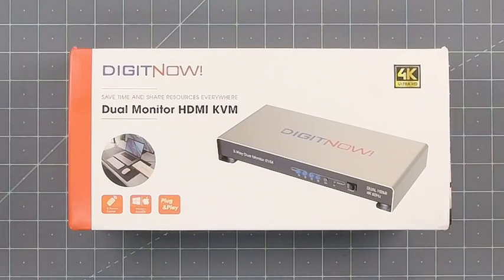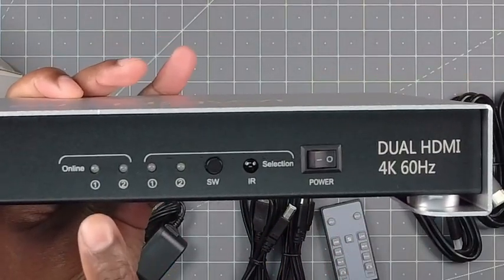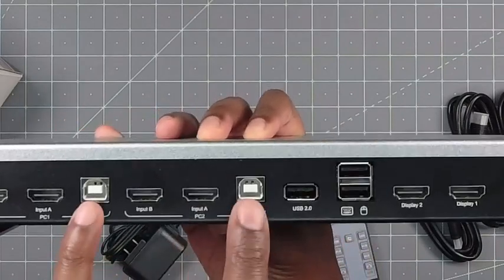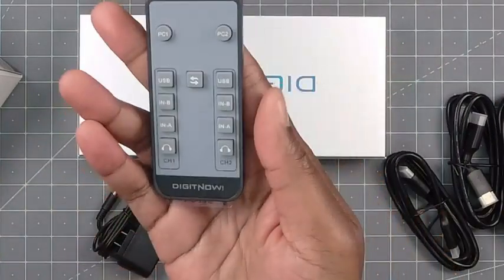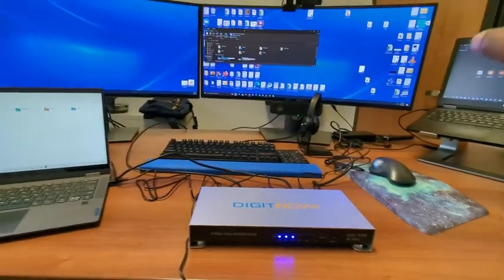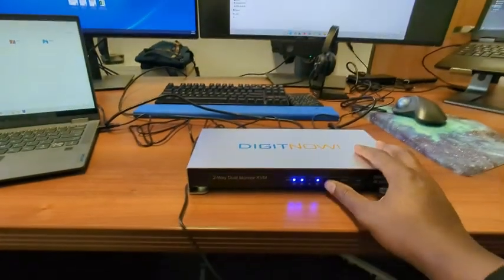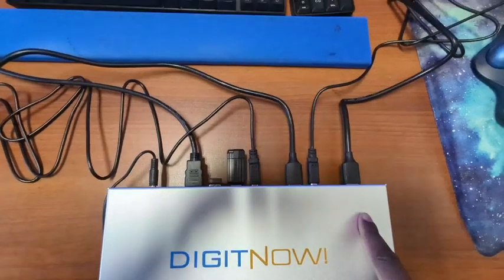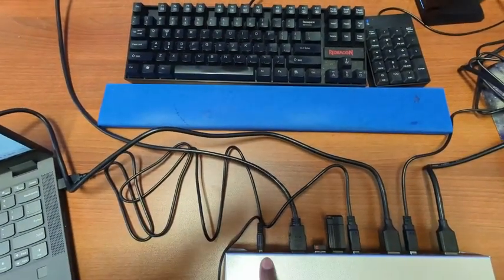DIGITNOW KVM Switch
DIGITNOW KVM Switch HDMI 2 Computers 2 Monitors, 2 Port Dual Monitor Extended Display, UHD 4K@60Hz RGB, L/R Audio, Remote & Hotkey & Button Switching PC, Support Wireless USB Switches, with Cables. This KVM switch allows users to control two computers using only one set of keyboard, mouse, and two monitors. It supports resolution up to 3840x2160@60Hz and comes with EDID emulators in each input port. Additionally, it has a pass-through mode for keyboard and mouse, supports L/R audio output, and has a 3 USB 2.0 port.

Hindsight 101
5801 Postal Rd 81689
Cleveland, OH 44181